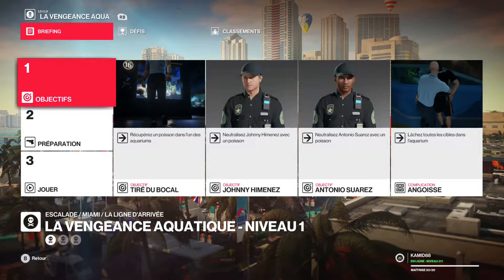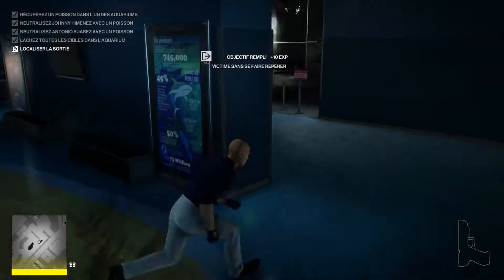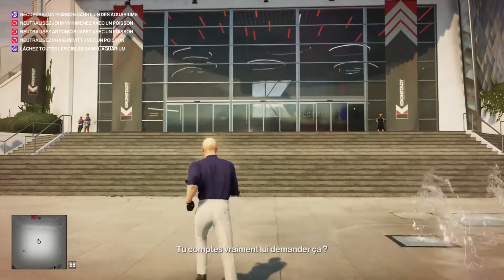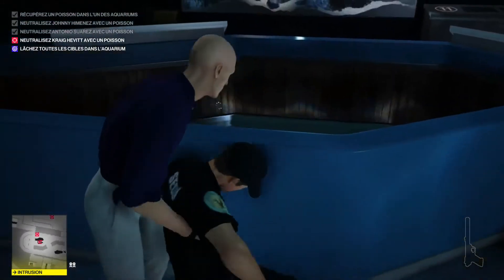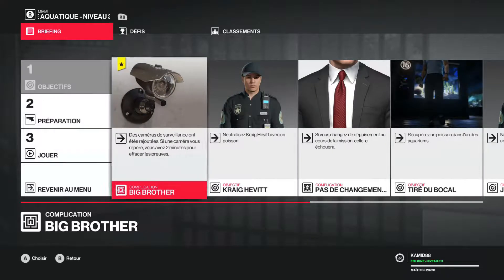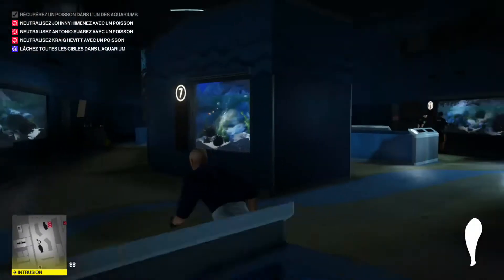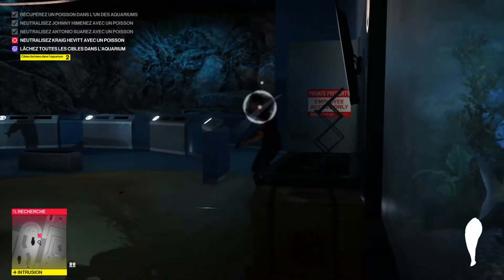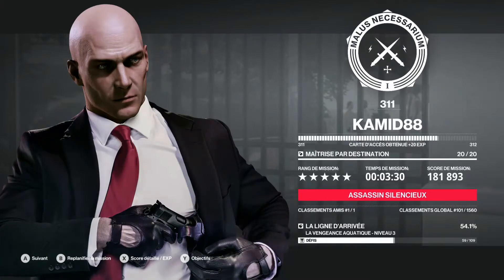HITMAN 2 La Vengeance Aquatique Niveaux 1 à 3 Assassin Silencieux [Escalade Miami]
présente la vengeance aquatique, contrat escalade à Miami sur ses 3 niveaux, réalisé en rang assassin silencieux.

Bonne chance pour l'escalade !

Retrouvez mes vidéos de HITMAN dans les playlist ci-dessous.

Hitman 2 est disponible en boite
ou en dématérialisé sur PS4,  Xbox One/One X via le site officiel :

Bonne vidéo !!